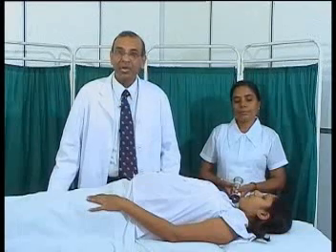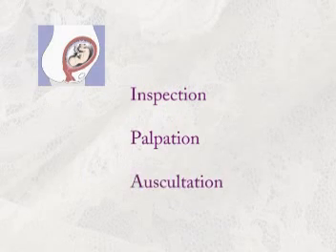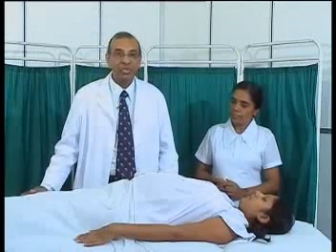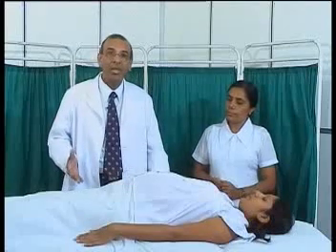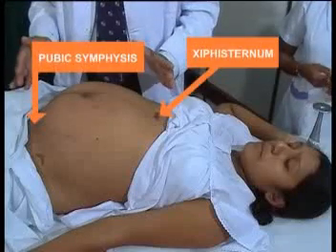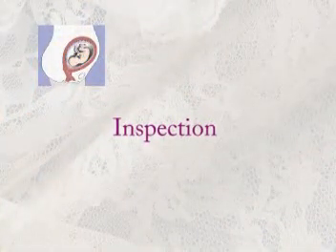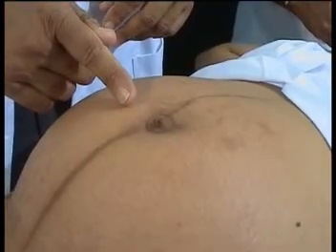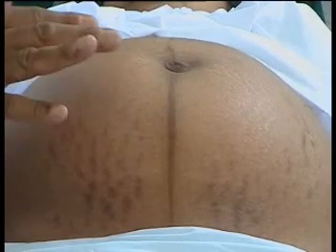Examination of pregnant mother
Presented by Professor Harsha Seneviratne